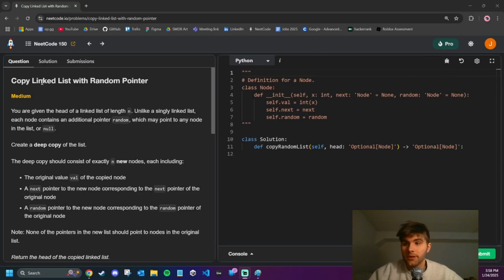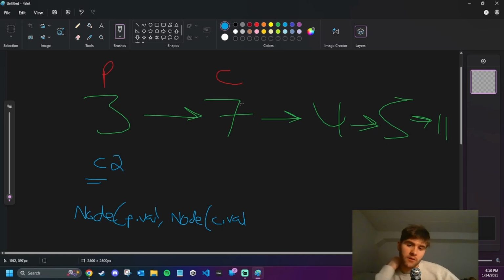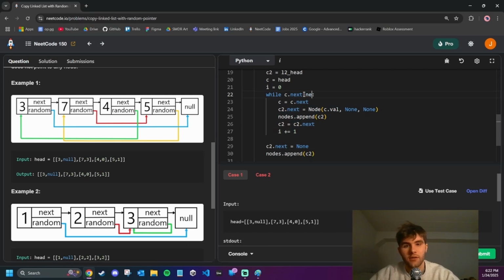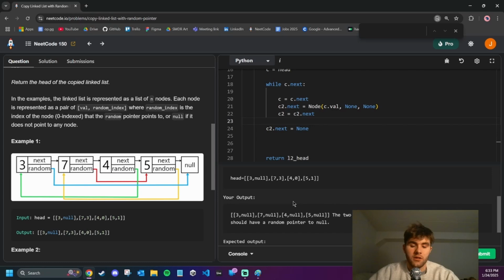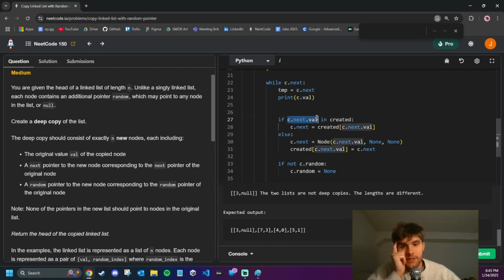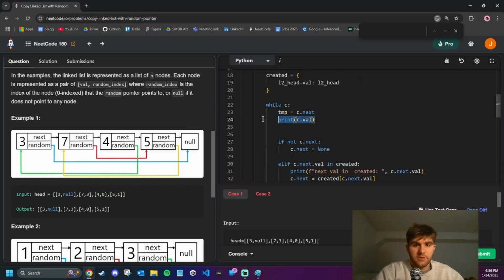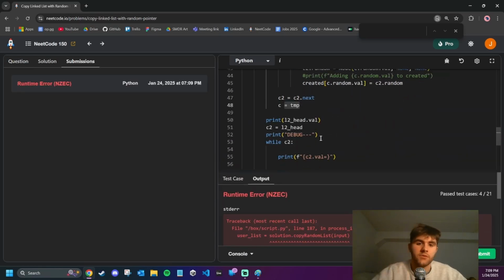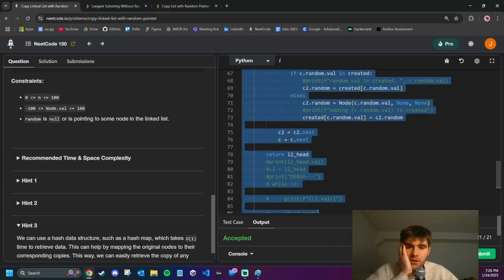Daily Coding (day 9) - Copy Linked List with Random Pointer